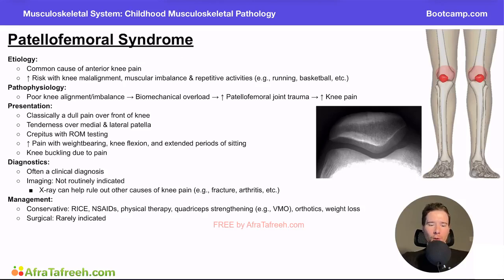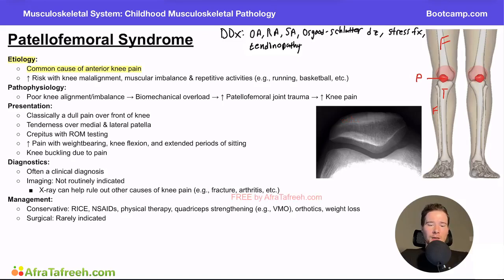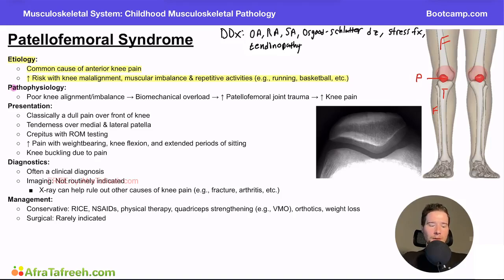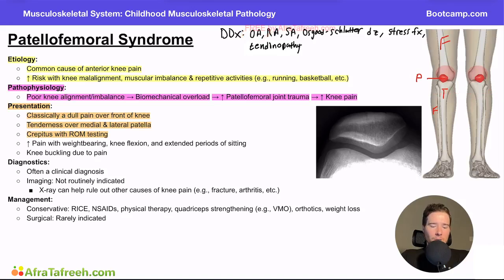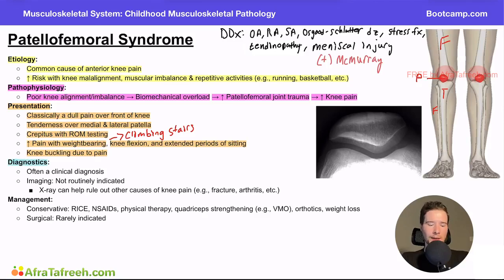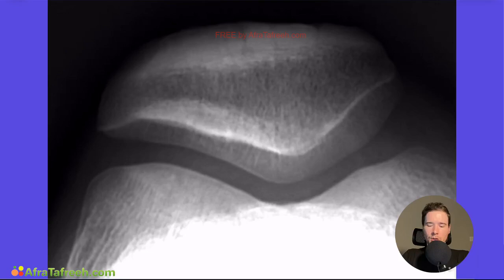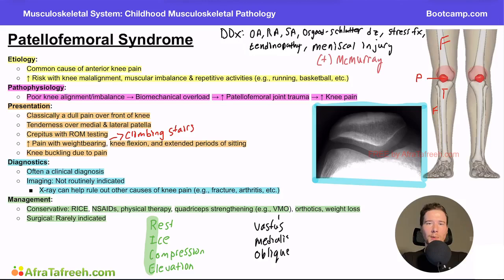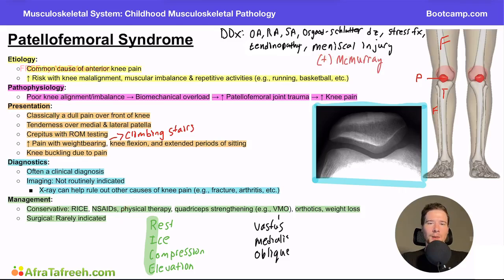Patellofemoral Syndrome atf